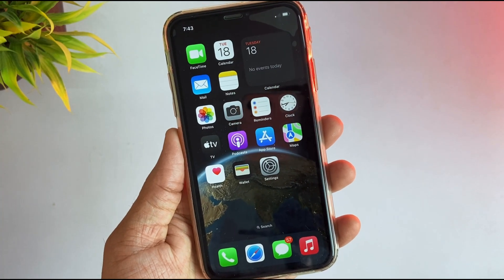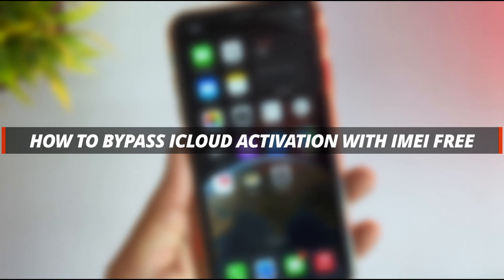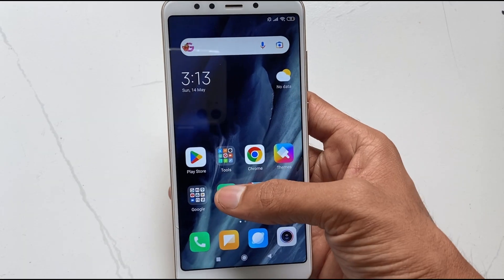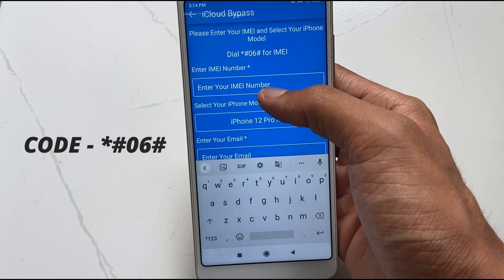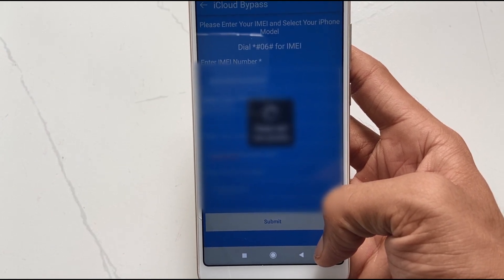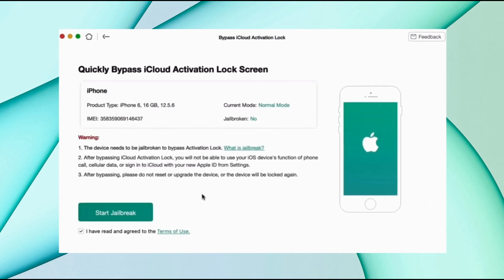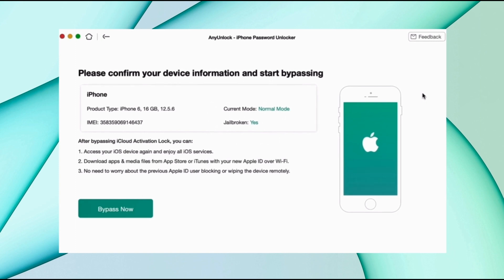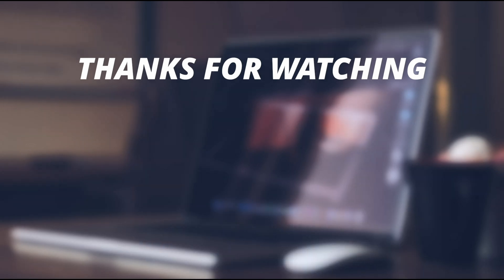[2 Ways] How to Bypass iCloud Activation with IMEI Free 2023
If you have just purchased a secondhand iPhone or iPad and the device is stuck on the activation lock screen then it's very tricky to remove it, so in today's video I'll show you how to bypass iCloud activation with IMEI number in your iPhone or iPad.

You can easily bypass iCloud activation lock with IMEI free with corresponding tools available in the market. These tools are easy to use when it comes to the IMEI iCloud unlock. You are just required to enter the IMEI number of your device, and the rest will be done by the tool itself.
00:00 intro
00:26 Bypass iCloud Activation with IMEI Free via iCloud Unlock
01:08 Bypass iCloud Activation without IMEI